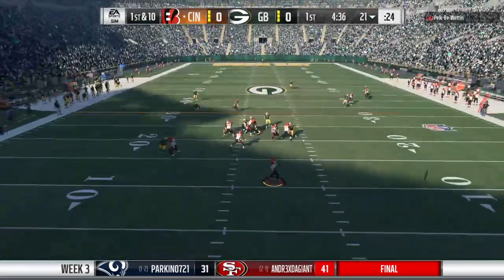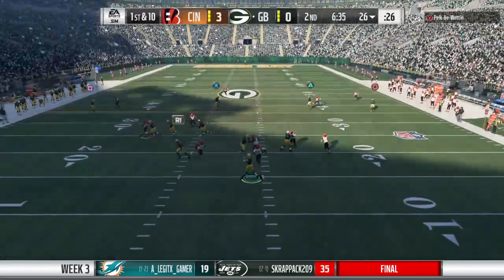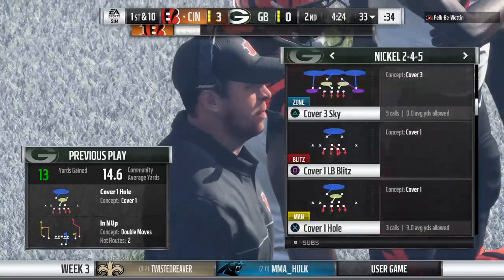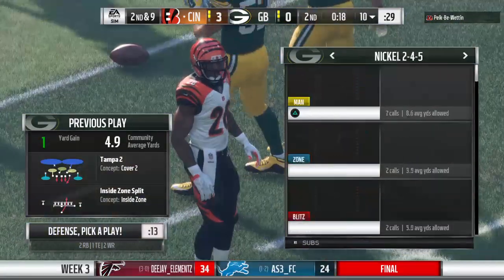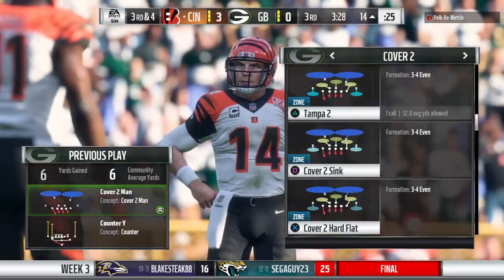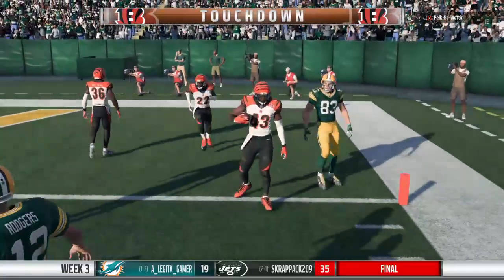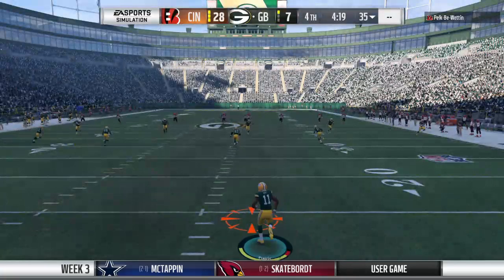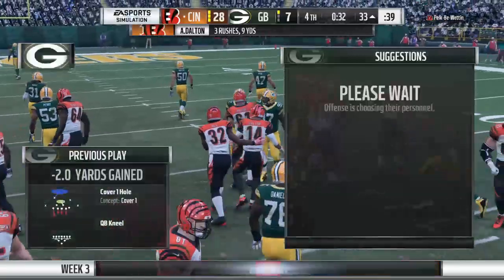JEDI_force_1200's Live PS4 Broadcast